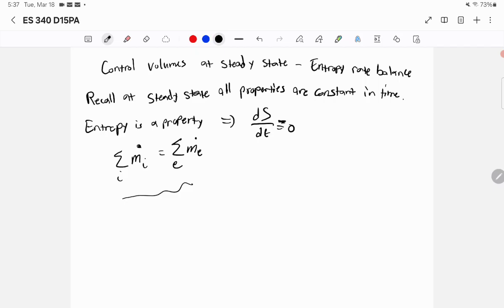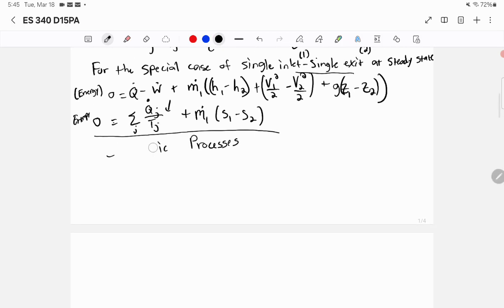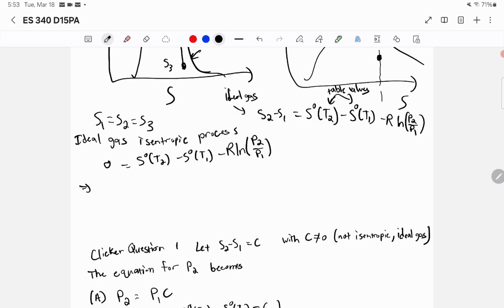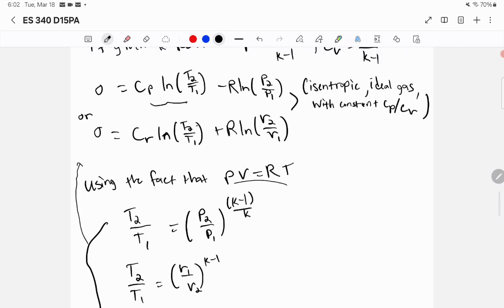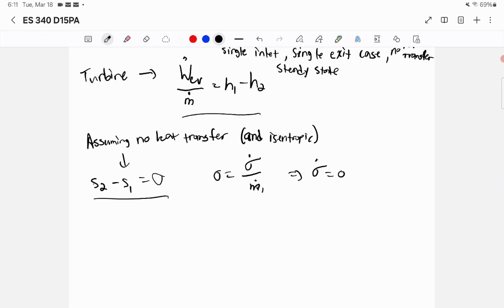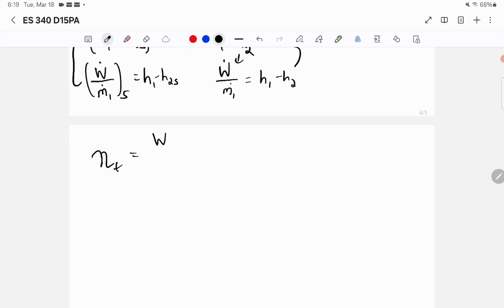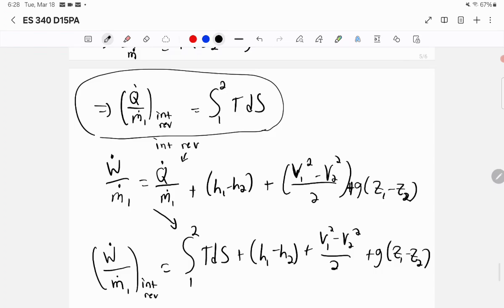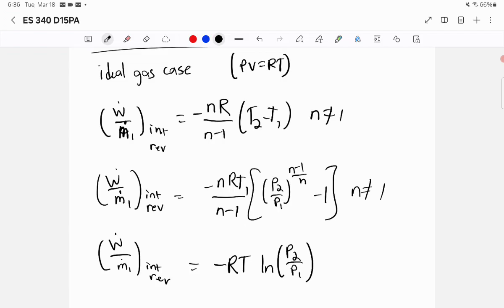ES 340 D15PA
We discuss the entropy balance equation in situations where we have steady state, polytropic processes, ideal gas law behavior as well as constant specific heats.